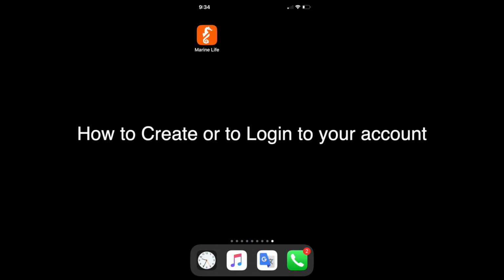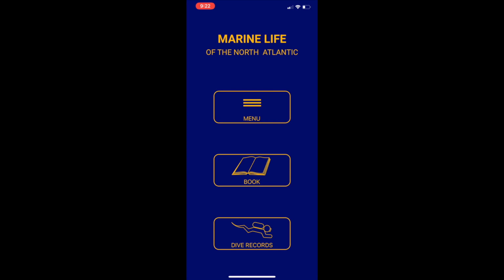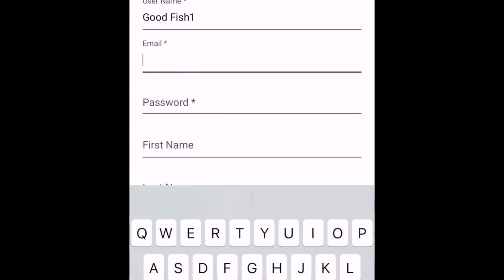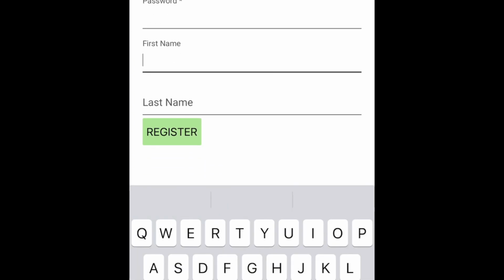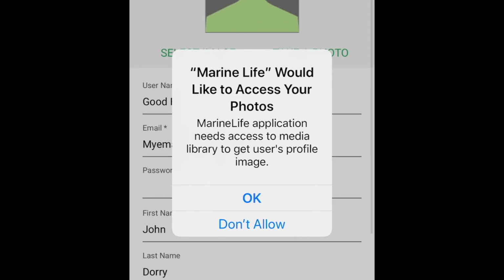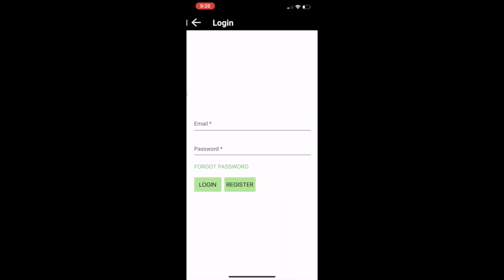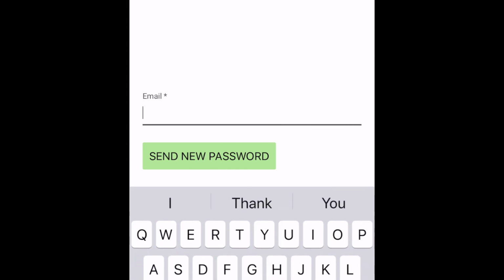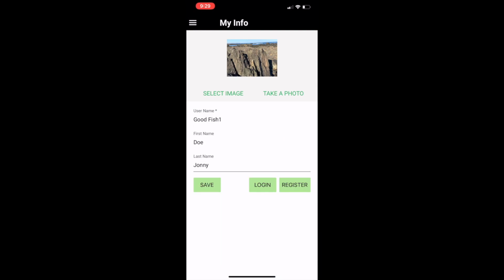Creating or Logging In to an Account in Marine Life North Atlantic App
This video shows how to create or to login to an account in Marine Life North Atlantic App.